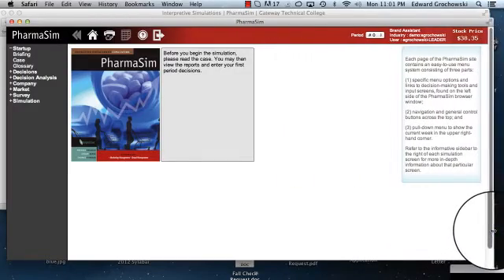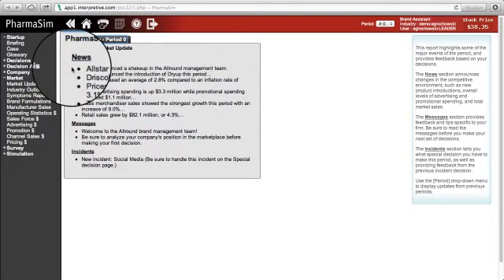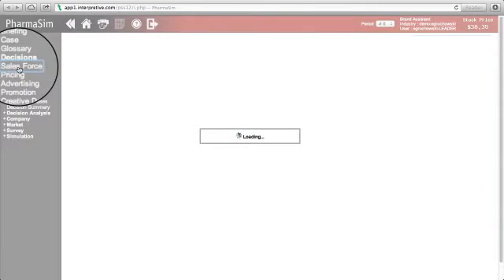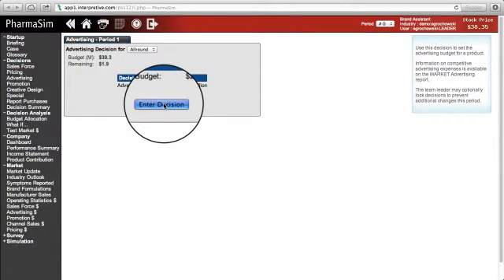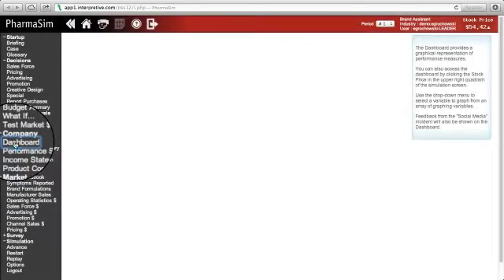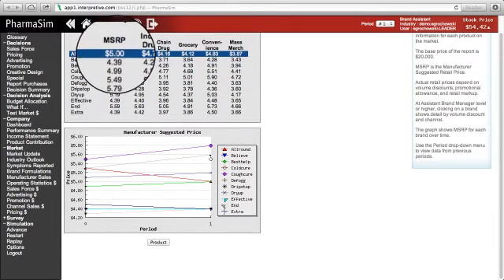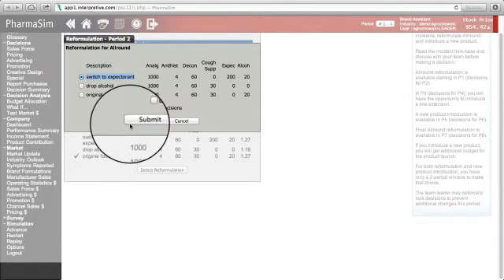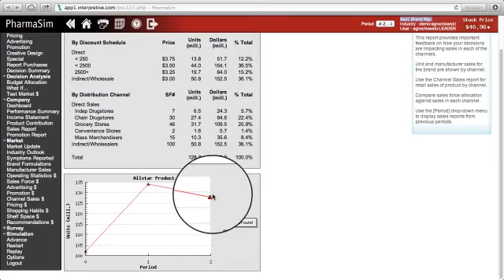Interacting with PharmaSim.mp4